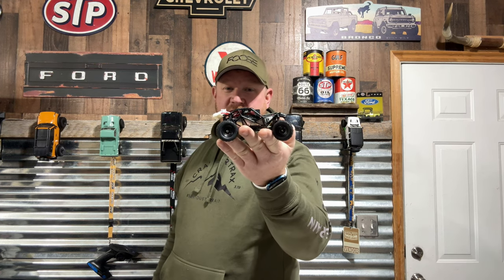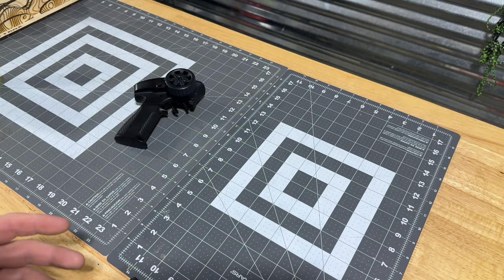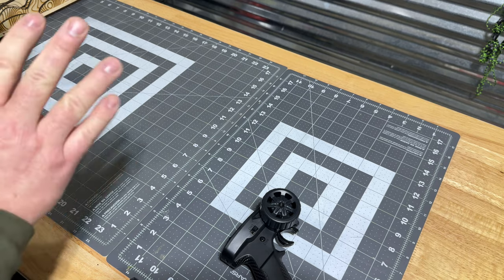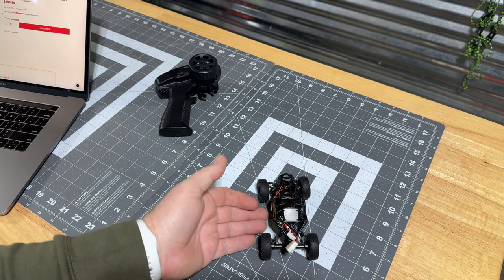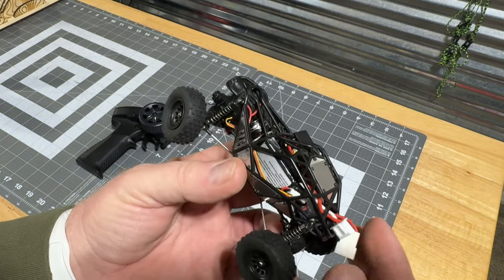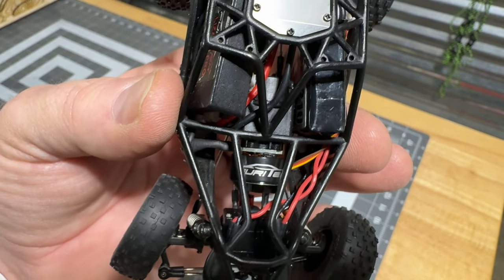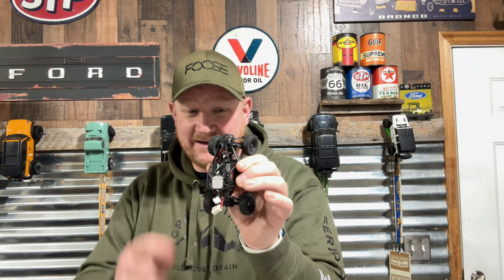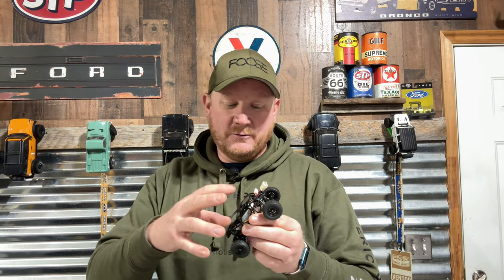Exclusive First Look - Furitek FX132 MT ETNA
Hey, CrawlerTrax fam! 👋 Get ready for an exclusive sneak peek into the unreleased Furitek FX-132 MT ETNA - the ultimate 1/32 scale micro crawler with a powerful brushless setup! 🤯 In this video, we dive deep into the unboxing, share our first impressions, and break down all the specs that make the FX-132 a game-changer.

But that's not all! We're taking it to the next level by putting the ETNA to the test on our specially designed 1/32 scale obstacles.  These obstacles are custom-made for this review, showcasing the true capabilities of the most advanced 1/32nd micro crawler on the market.

🔧 Specifications Breakdown
🚗 Terrain Test on Exclusive 1/32 Scale Obstacles

If you're an RC enthusiast or just love some serious terrain action, you won't want to miss this!

🌐 CrawlerTrax - Your Leading Source for Scale Terrain!